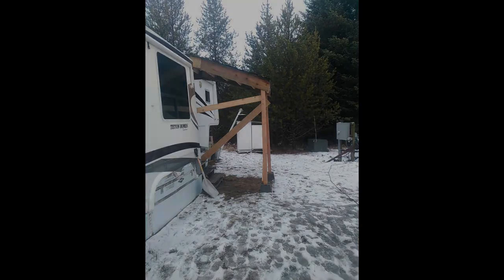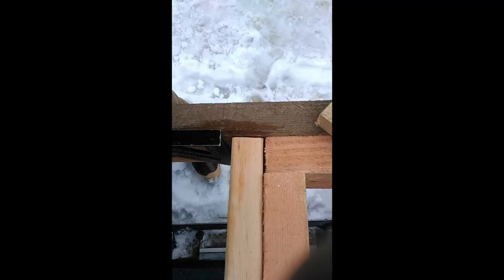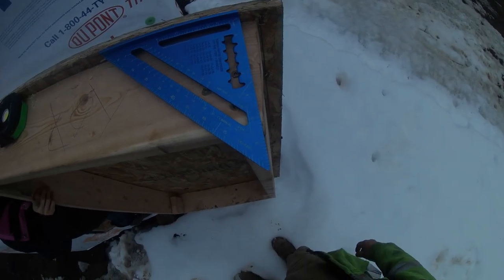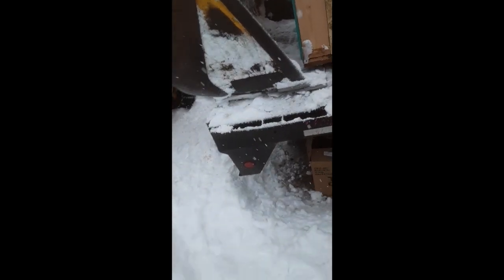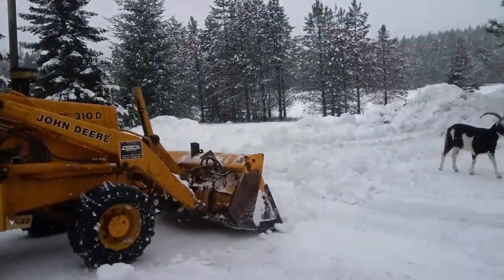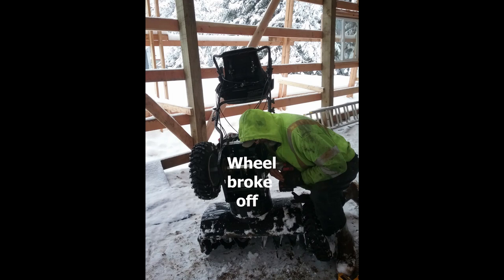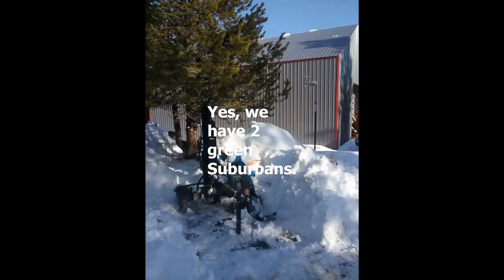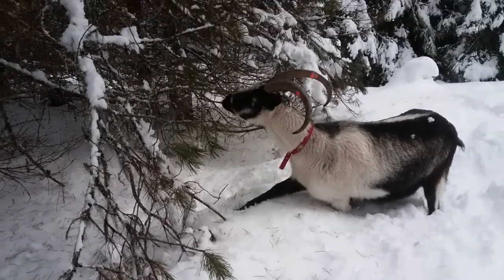How to Build the Best DIY Well House or Insulated Door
If you're only interested in the Well House Door build, it starts at 1:19.  This video contains the build of the cover over the front door of the 5th wheel and then it is extended to include a pantry.

   Rob explains how to make a perfect well house door.  He makes it so it will close and seal tight so that it's well insulated  See here it's at an angle about 5" offset, probably about 7 degrees.  If you make it at 90, you can't open the door being that thick so you make it a little bit of an angle so that it'll open like freezers in a butcher shop.

   We didn't have a place big enough for the truck to turn around that was bringing the tin for the shop, so Rob had to take the unfinished well building off of the trailer so he could go pick up the tin.

   At 70 I still love sledding and Ivy's learned to ride on the sled with me and the boys (goats) have fun chasing us down the hill.  I hope I'm still sledding when I'm 90.

   Because we just had a small Kubota tractor in Oregon I convinced Rob that if we were going to move to this property we needed to have something bigger and enclosed so that we wouldn't be out in the cold as much, especially as we get older.
   Rob had thought he would start putting the lines from the well house to the 5th wheel right after they were done using the backhoe on the shop, but the night the guys were done the backhoe broke down  I was excited the next morning when I saw him bringing the backhoe by the 5th wheel, but he was just using the hydraulics to get it into the shop and it wasn't fixed at all.  Rob did some calling around and a mechanic actually came and looked at the backhoe and he suggested some things Rob might try so Rob kept looking for a broken wire and finally found one down underneath.  In the meantime we were able to put the traveling goat barn, the boat, the two Suburbans, the RZR, the shop truck and later the log splitter and chipper and even the red Ford fit into the shop.

   Our "walk abouts" were becoming more difficult so they were trying to keep a track open for us with the snowcats, but the snow just kept piling up.

The backhoe's in the shop broke down so come back next time to find out what Rob does--if he's able to fix it and how much it's going to cost us.